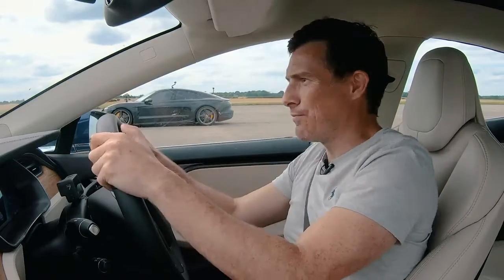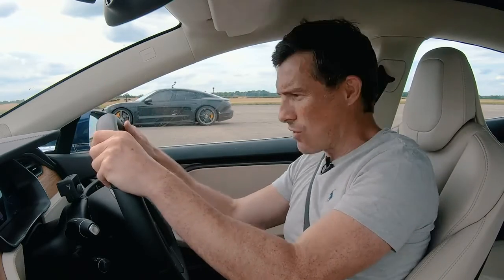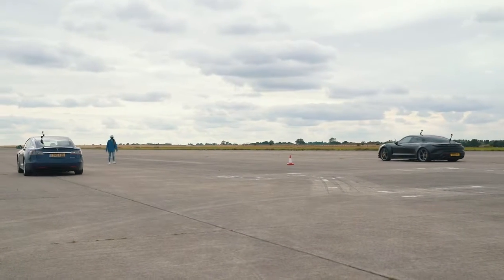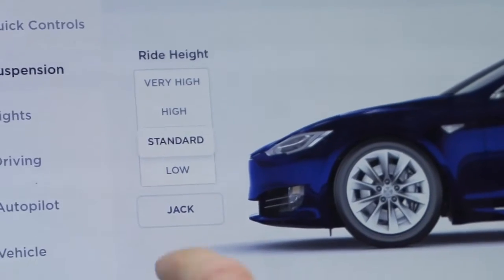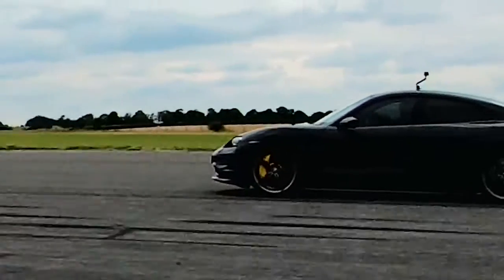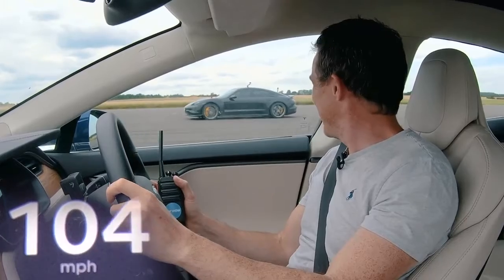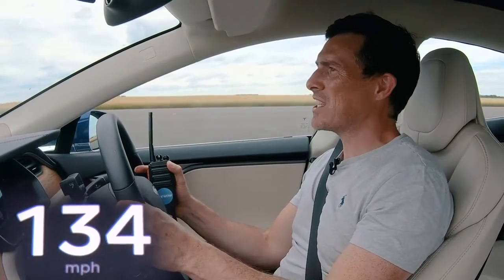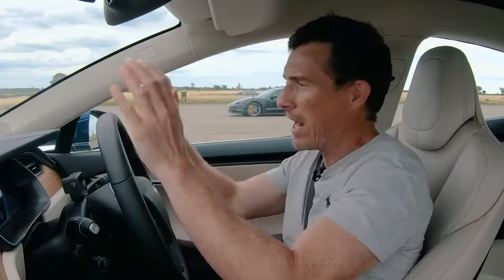Tesla Model S Cheetah Stance vs Porsche Taycan Turbo S DRAG RACE!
On the lookout for your next car? to find the right car from the right dealer, at the right price.

This one’s for you, electric car fanboys… Porsche Taycan Turbo S v Tesla Model S Performance!

The Tesla’s received the new Cheetah Stance update, so it’s faster and more powerful than it’s ever been before! As a result, its dual electric motors will put down 825hp and an absolutely huge 1,300Nm of torque!!

As for the Taycan Turbo S, well the stats are actually down on the Model S, with it able to produce 761hp and 1,050Nm. What’s more, it even weighs slightly more than the Tesla! With that in mind, surely it’s the Tesla’s to lose, right?! There’s only one way to find out… LET’S RACE!